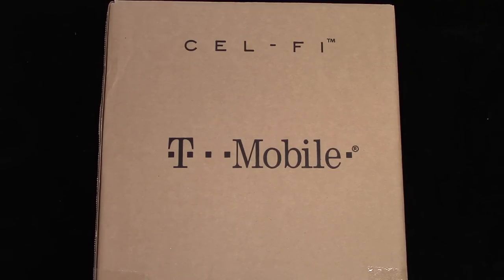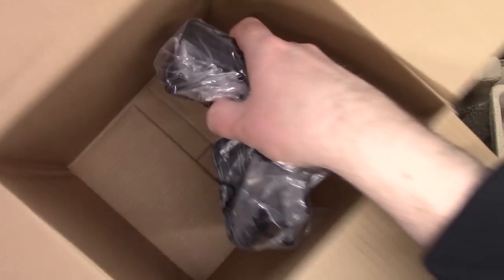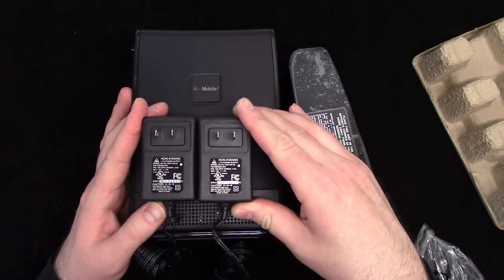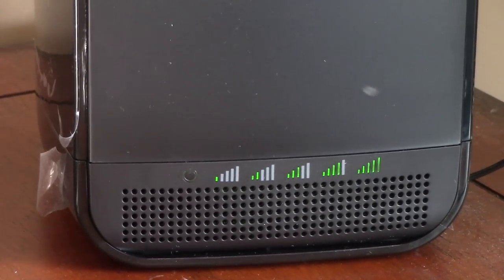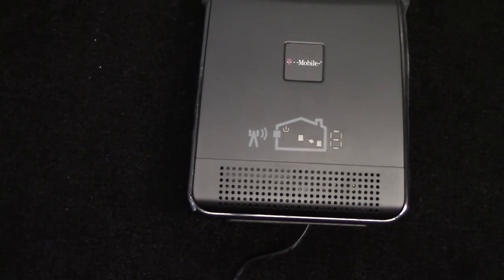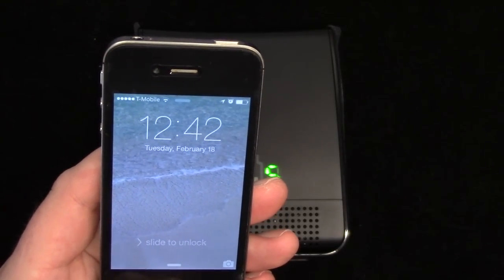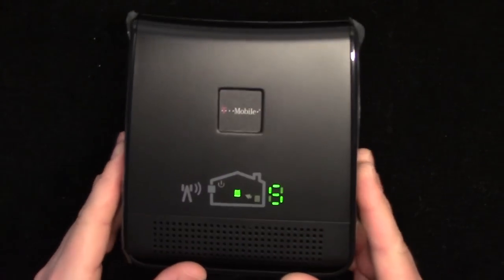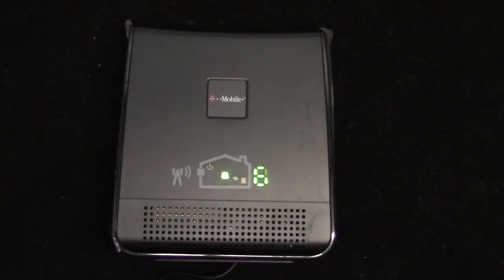REVIEW T-Mobile Cel Fi Signal Booster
Definitely worth paying $7 shipping. The T-Mobile Cel-Fi Signal Booster  improves signal in your home.
They're also sold on Amazon
You must get at least 1 bar of 3G or 4G signal in order for it to work. The signal from the window is rebroadcasted to a satellite device in your home where there is weak or no signal and your phone will work exactly as if it was directly connected to a T-Mobile tower.  This booster only works for 3G and 4G devices.